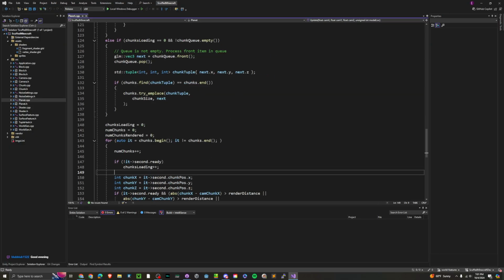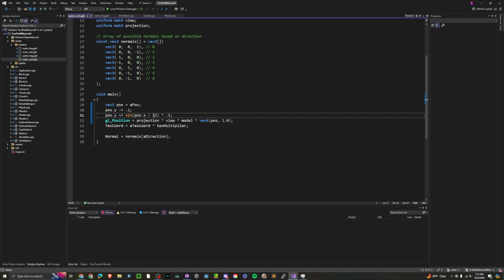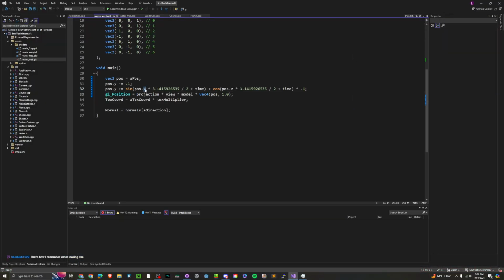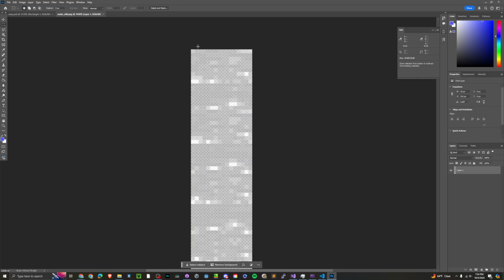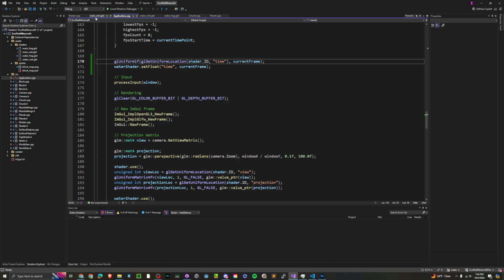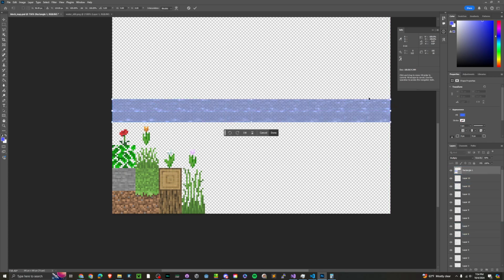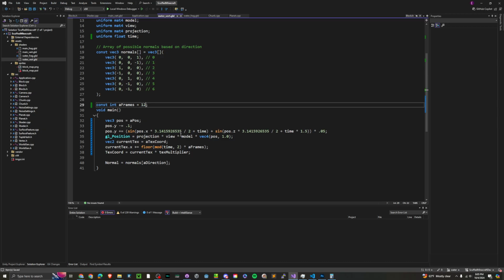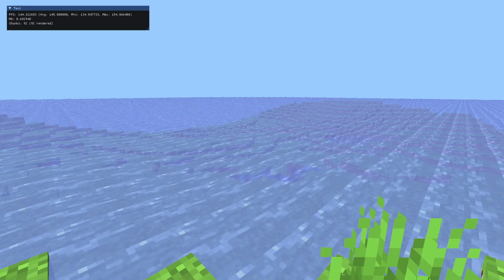Adding Water Shaders and Animation | C++ Minecraft Clone Stream 10/4/24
In this stream, I added water shaders and animations for my water.